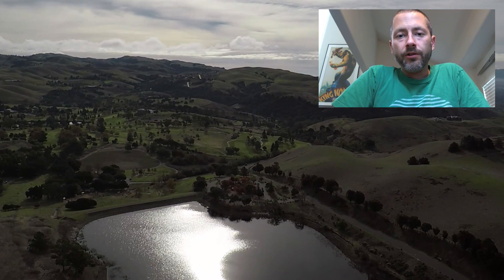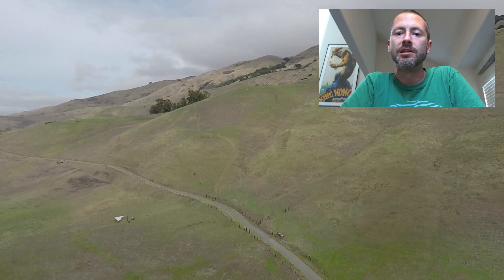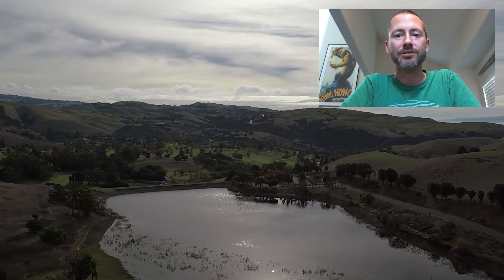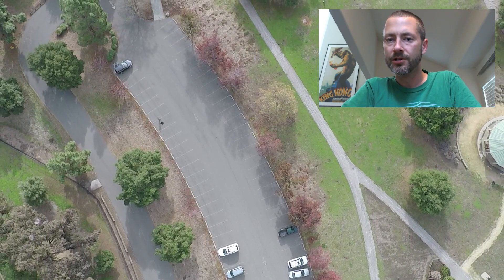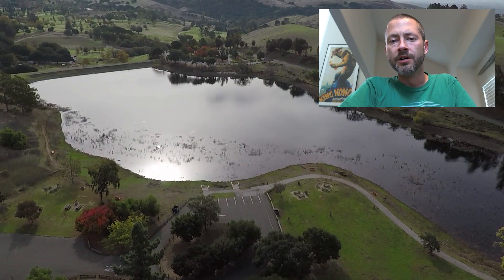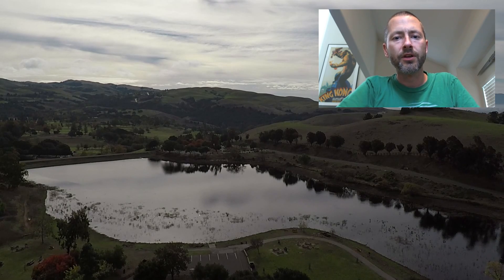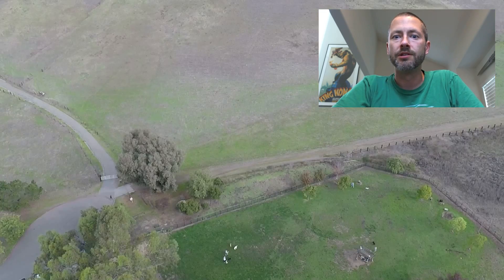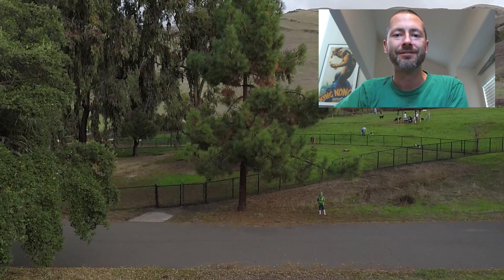GoPro Karma Test Flight Footage and Review - Hero 5 Model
Ignore the video quality. I'm still learning how to edit and Premiere is a bit hard...

My first flight of the Hero 5 GoPro Karma drone. A quick review with a response to the horizontal tilt and drifting complaints.